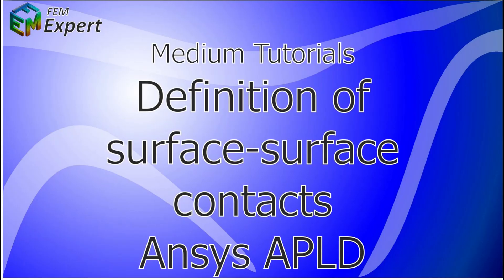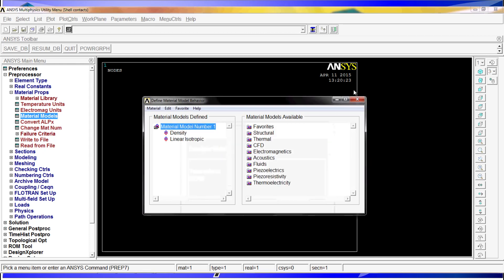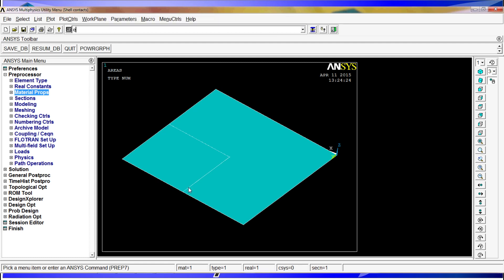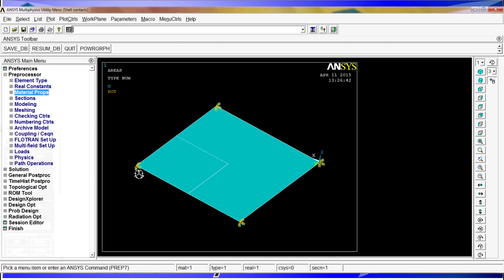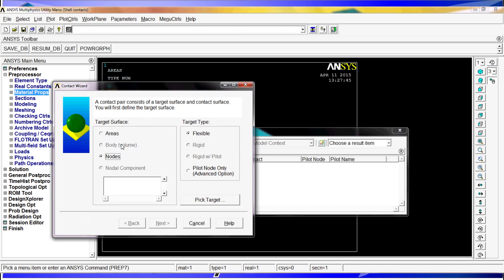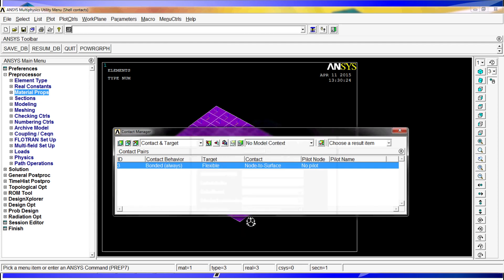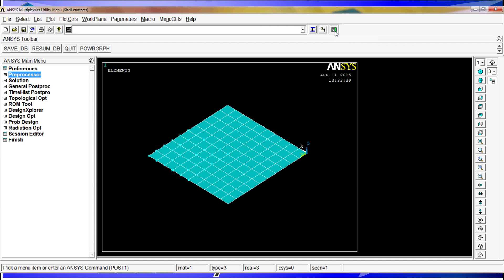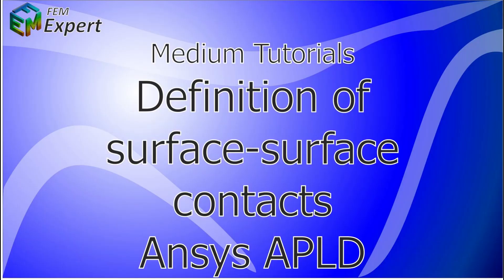Ansys Tutorial: Definition of surface-surface contacts in Ansys #25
A tutorial in which we will show you how to define surface to surface contacts in Ansys classic